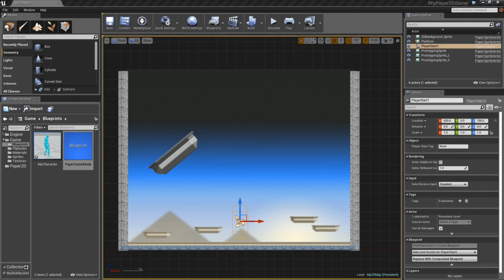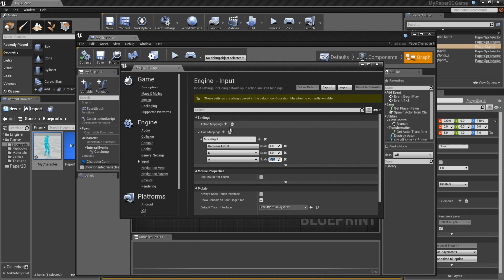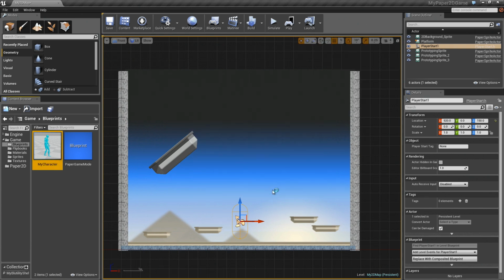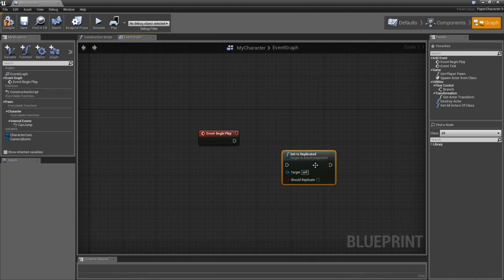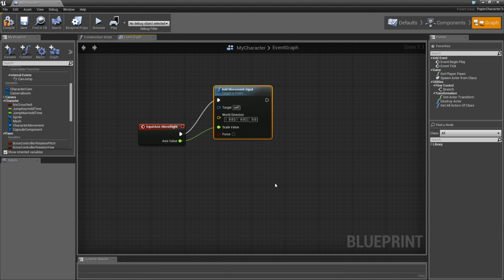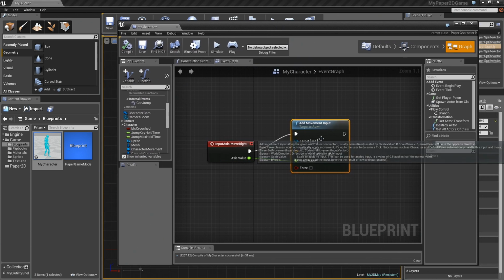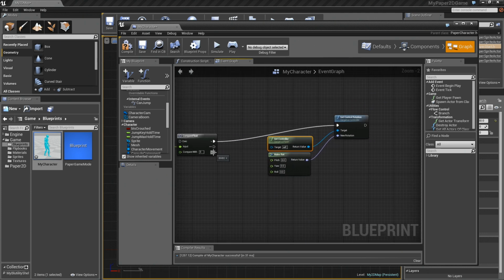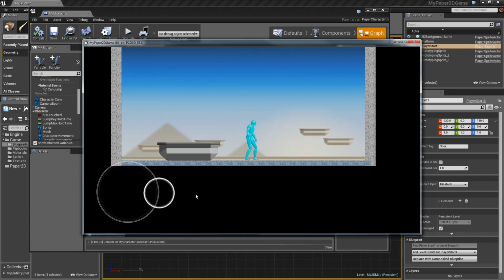Paper2D: Movement | 06 | v4.4 Tutorial Series | Unreal Engine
We now move on to how our Blueprint will handle movement for our character to allow him to start exploring our environment.